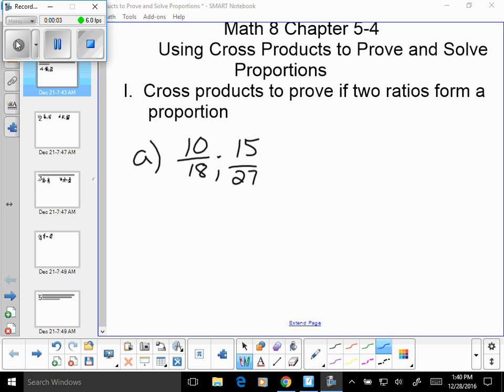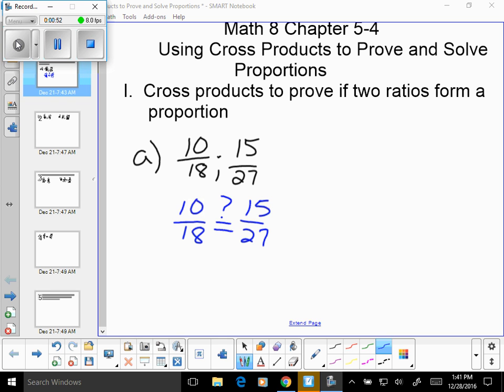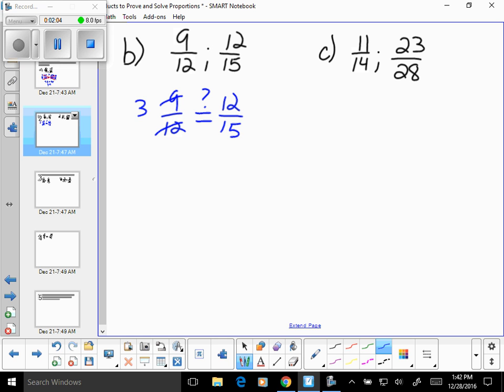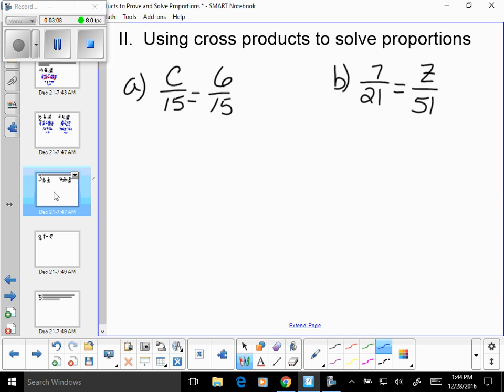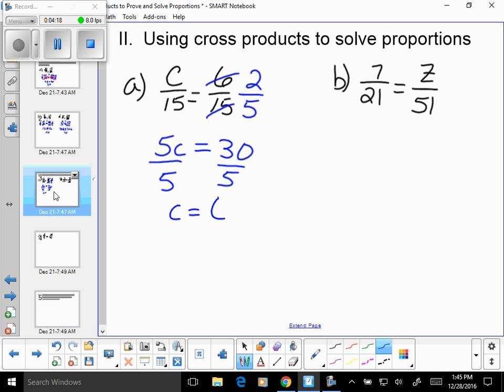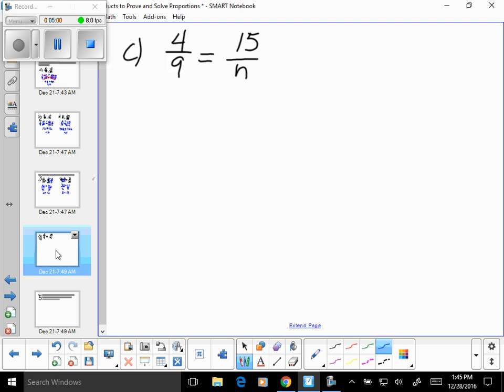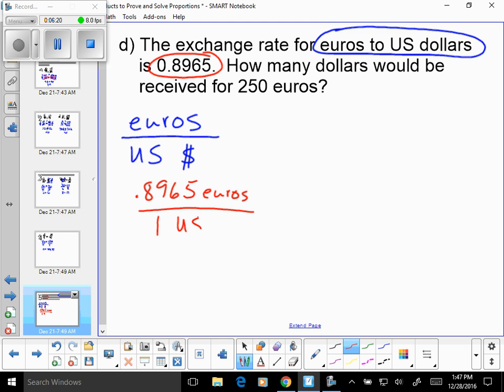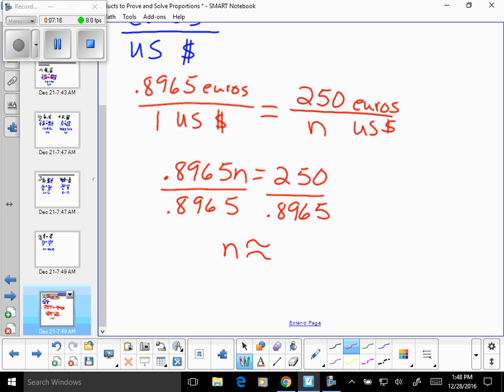Math 8 Chapter 5 4 Using Cross Products to Prove and Solve Proportions